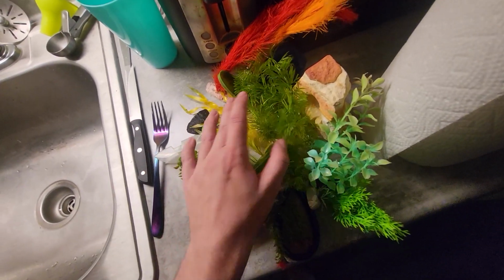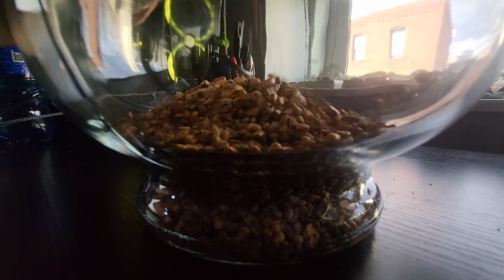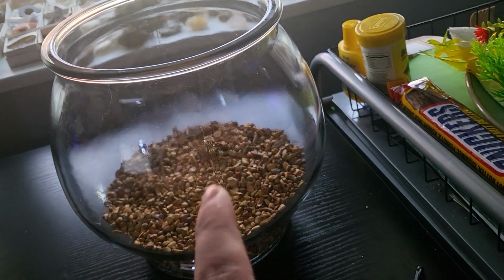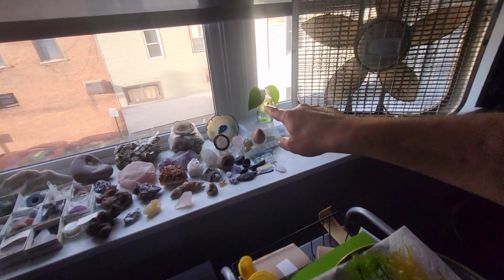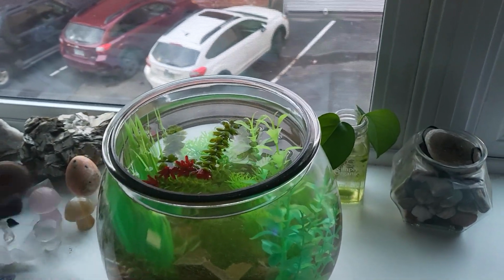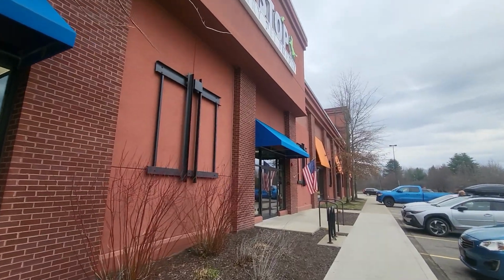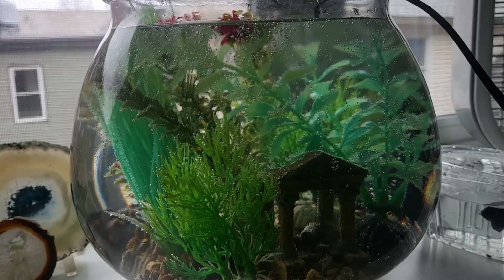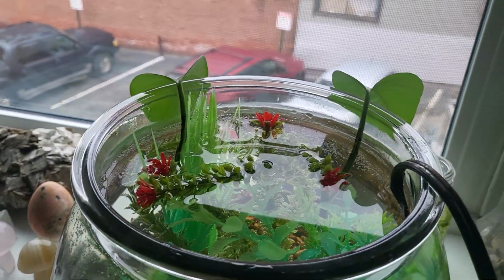Setting Up A BETTA BOWL!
Join me with my love of reptiles, wildlife, and nature, if you enjoy what you see please give the video a LIKE. Go watch my older videos if you really want to get to know me more. Links to everything I do are below:

Amazon Wish List: